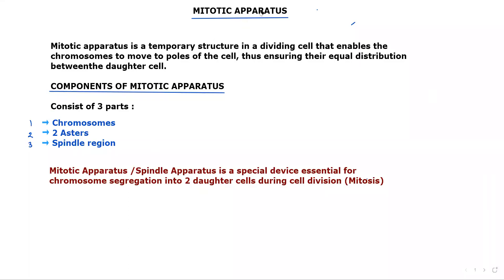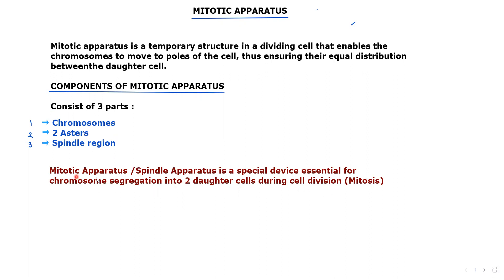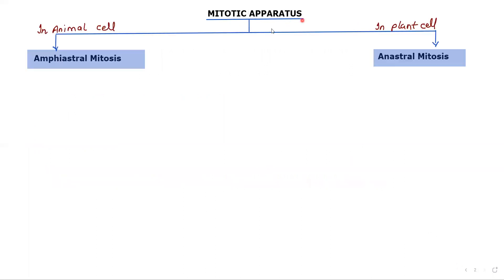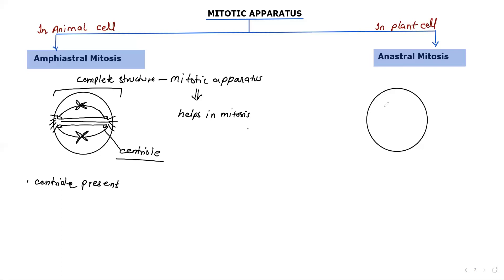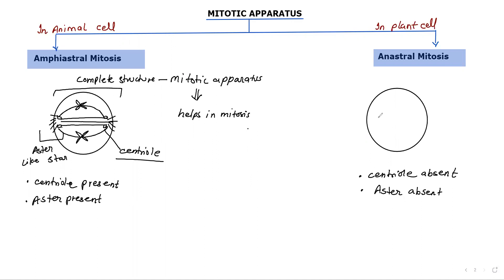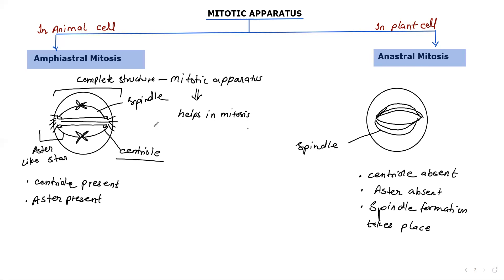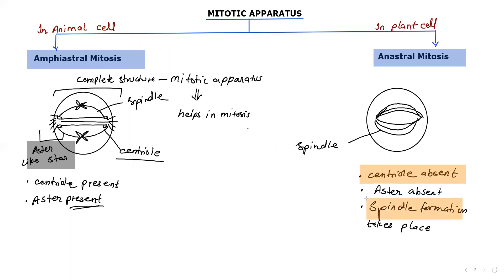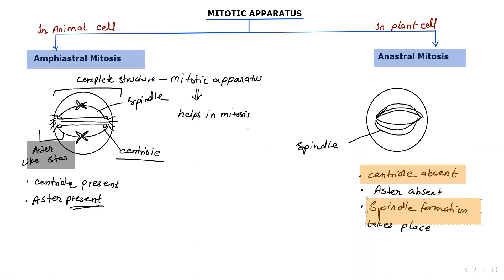Mitotic Apparatus | Lecture 6 | Cell division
By Mrs.Archana B Mishra
Amphiastral
Anastral